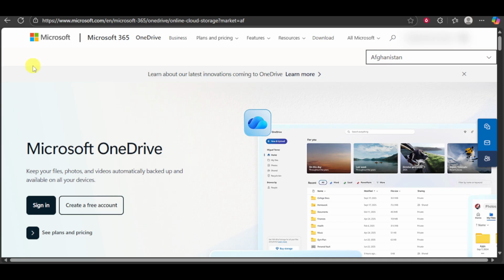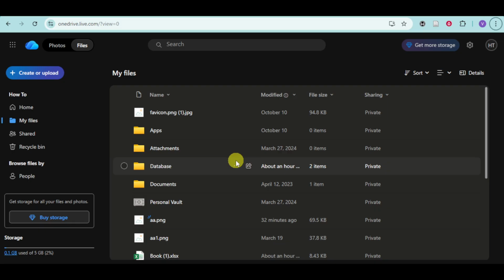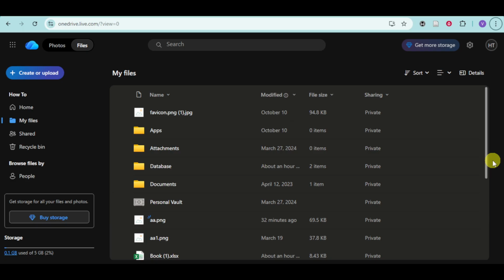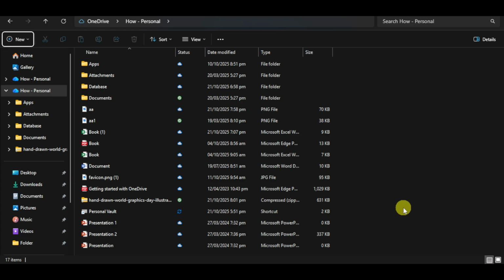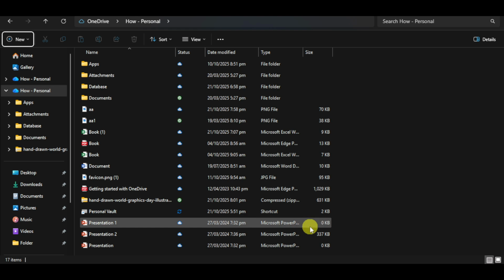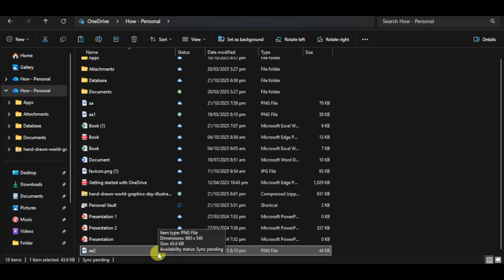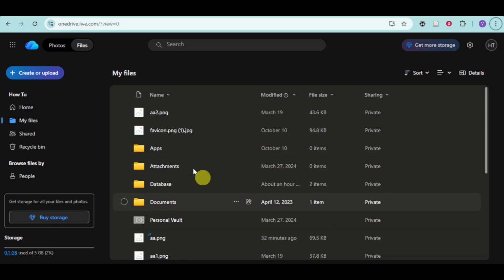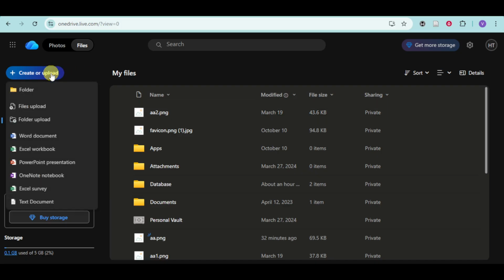How To Use Microsoft OneDrive 2025 (Tutorial for Beginners)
New to cloud storage? In this beginner-friendly tutorial, you’ll learn exactly how to use Microsoft OneDrive — one of the best tools for backing up, sharing, and syncing your files securely online.

This step-by-step guide walks you through how to set up OneDrive, upload and organize files, share folders, and access your data from any device. You’ll also learn how to manage your storage, sync files automatically, and use OneDrive with Microsoft 365 apps like Word and Excel.